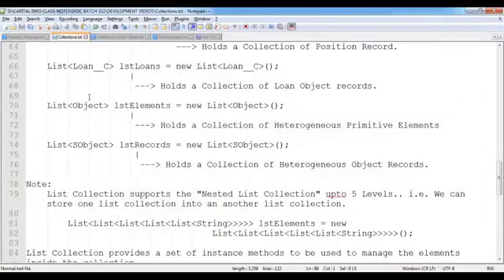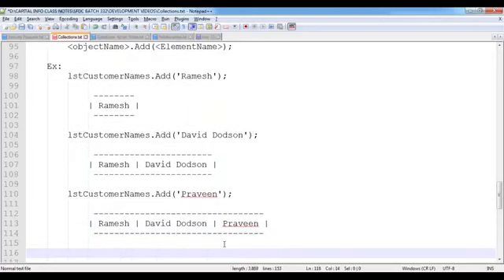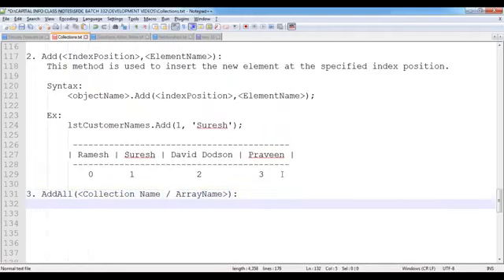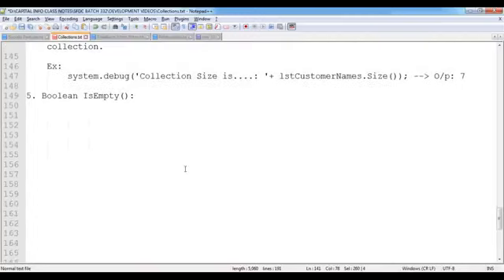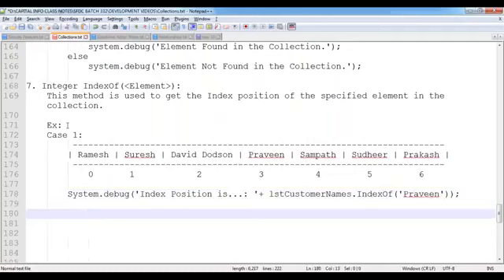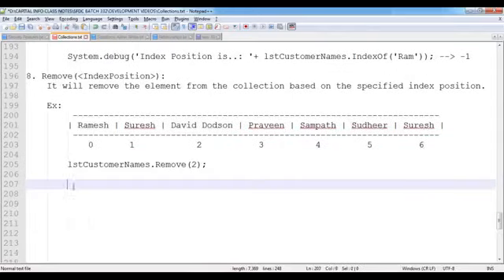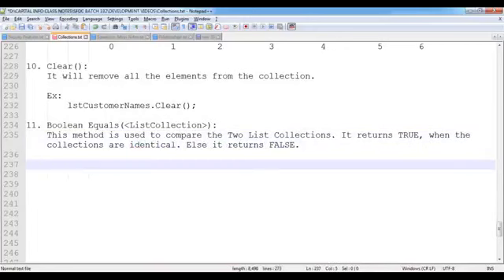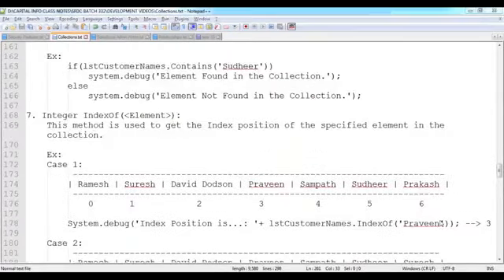session 21 apex